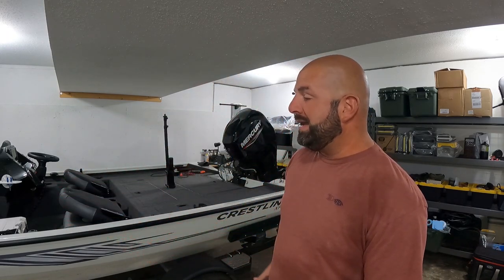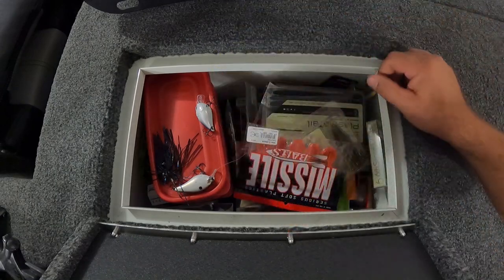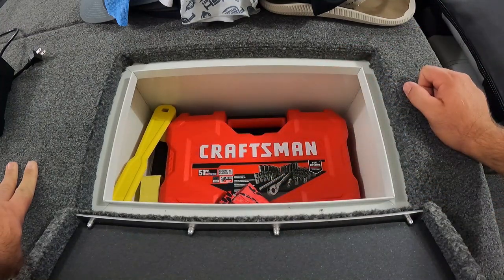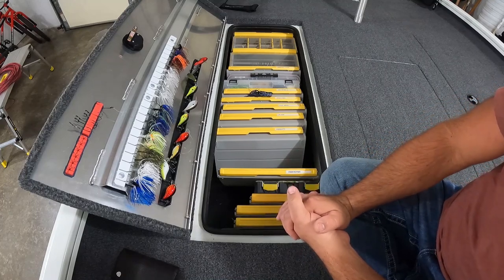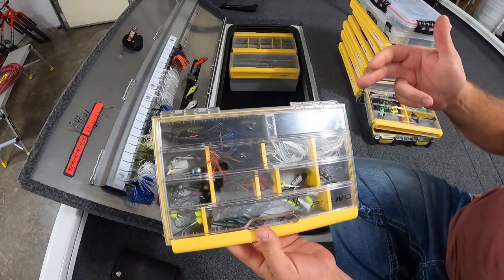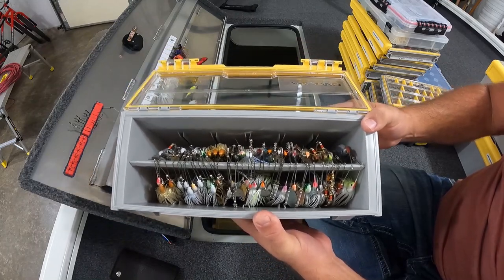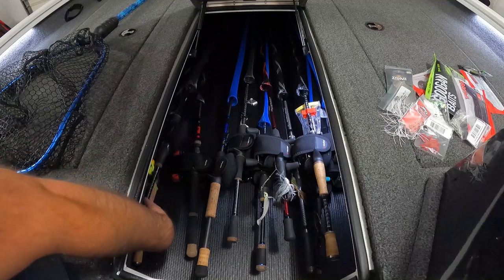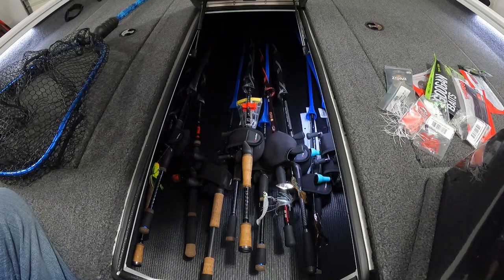WHAT'S in my BOAT (Crestliner XF 189)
Just What do I have in My Boat at the end of the season? Check this video out on not only what I have in my boat but tons of Bass Boat, Tackle, Soft Plastic, and so many more Storage Ideas!!

VIDEOS MENTIONED

SOCIALS

DEALS

For all of your boat cleaning needs